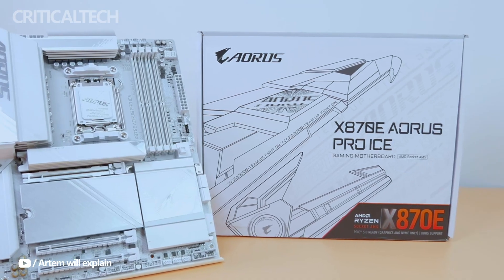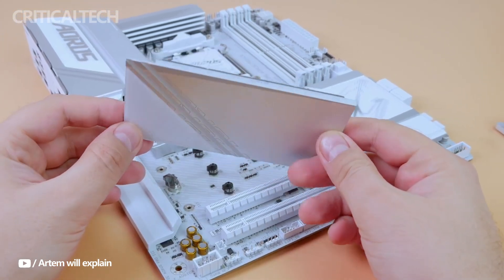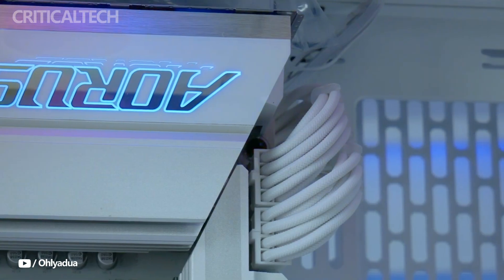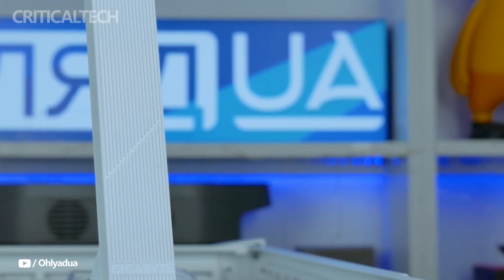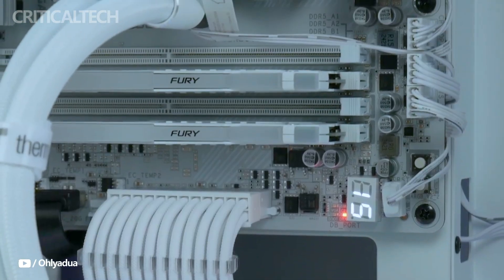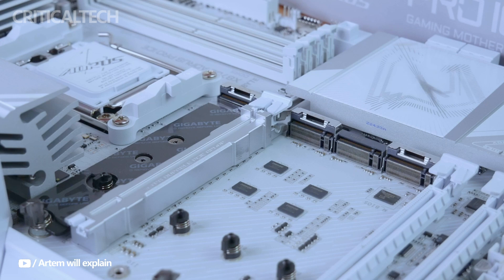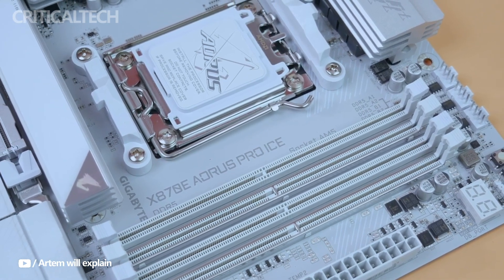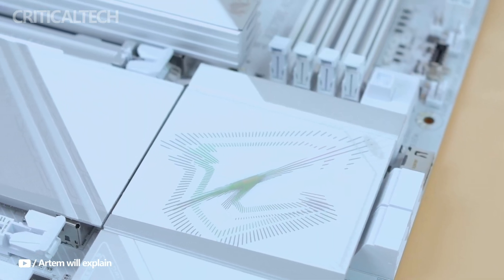Gigabyte X870E Aorus Pro Ice: Motherboard for High-Performance Gaming PCs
In today's video, we're diving deep into a brand-new Artline Gaming PC setup, and the star of the show is the Gigabyte X870E Aorus Pro Ice motherboard. This cutting-edge component is essential for building a high-performance workstation or gaming rig, and we'll explore exactly why it's designed to optimize the performance of the latest AMD processors.

Join us as we break down the features that make the Aorus Pro Ice such a game-changer, from its robust power delivery system to its advanced cooling capabilities and PCIe 5.0 support. We’ll discuss how this motherboard enhances speed, stability, and connectivity, making it the perfect choice for gamers, streamers, and professionals alike.

Whether you're looking to build a powerhouse gaming PC or want to learn more about high-performance hardware, this video will give you all the insights you need. Let’s jump into the capabilities of the Aorus Pro Ice and see why it’s a must-have for your next build!